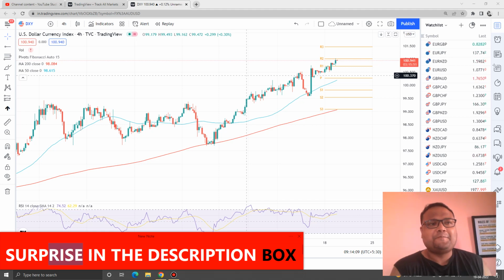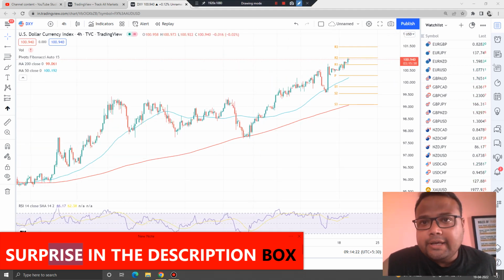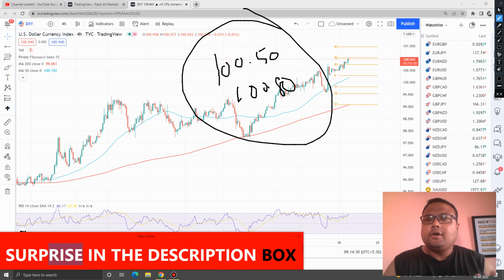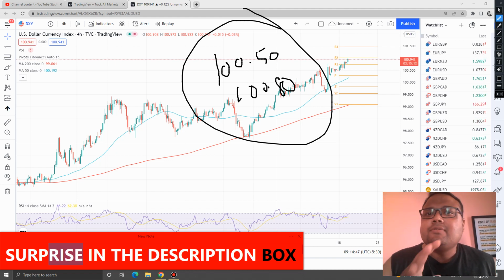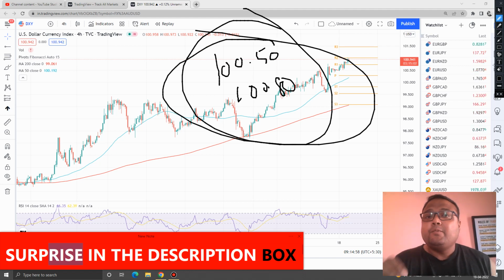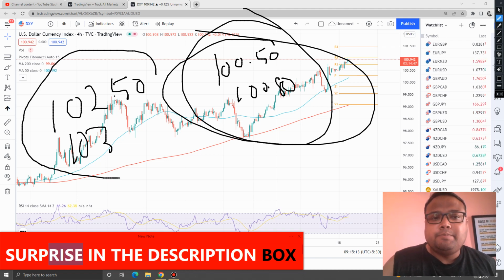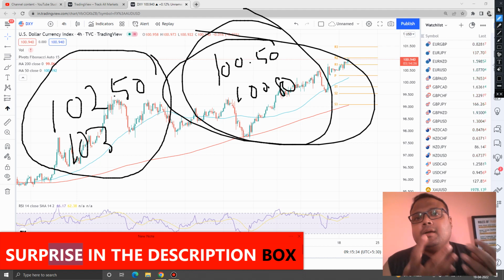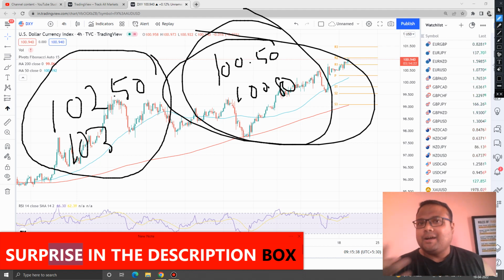EURUSD Strategy TODAY 19-20 APR | EUR USD Analysis TODAY 19-20 APR | EURUSD Forecast TODAY 19-20 APR